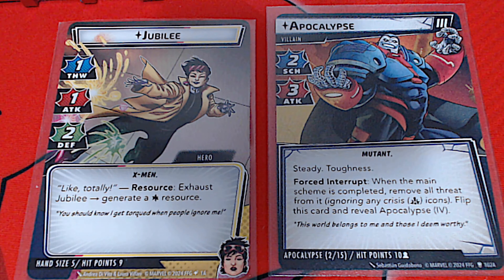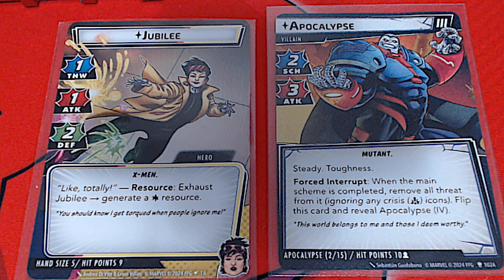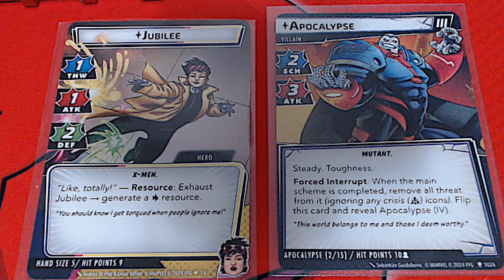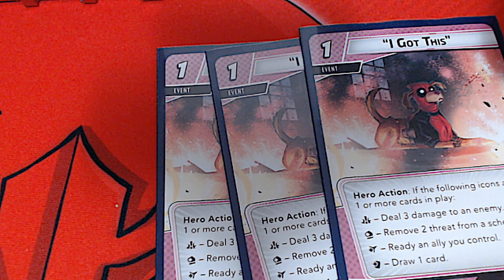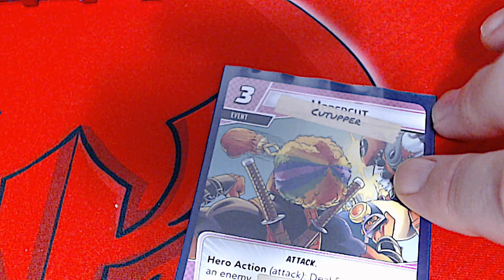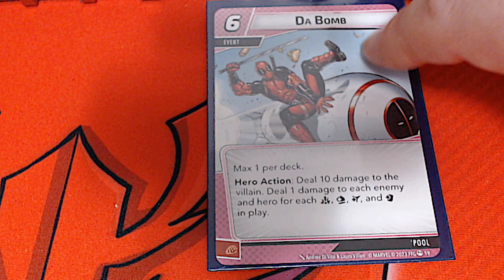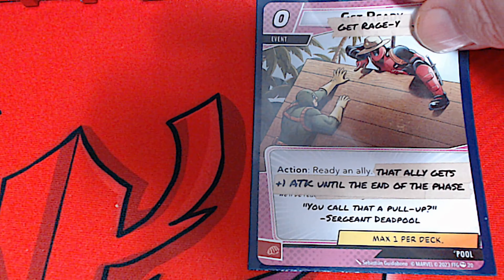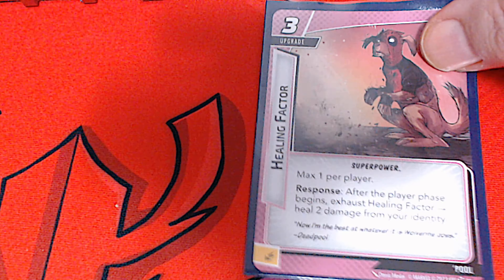Marvel Champions 'Pool Aspect Game 53 Jubilee vs Apocalyse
Dave continues his series of exploring the 'Pool Aspect with each of the heroes in Marvel Champions.

We are restarting the Villains using different modular sets, going to utilize sets that come with the hero when able to.

For this one since Jubilee came with the Arcade Module so I am going to use that one. Plus the scenario calls for another module as well so I picked Exodus Module as well.

Chapters

0:00 Intro
0:45 Deck Overview
3:37 Game Overview
5:12 Gameplay
17:14 Final Thoughts